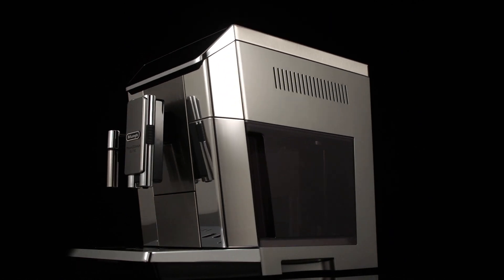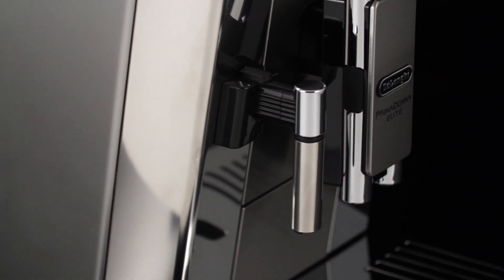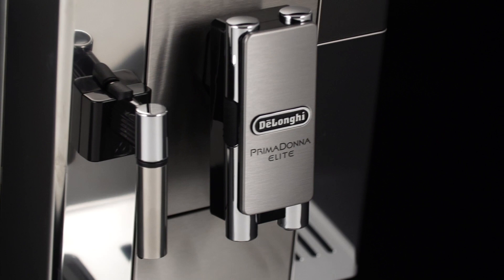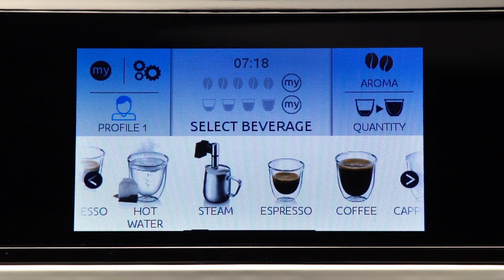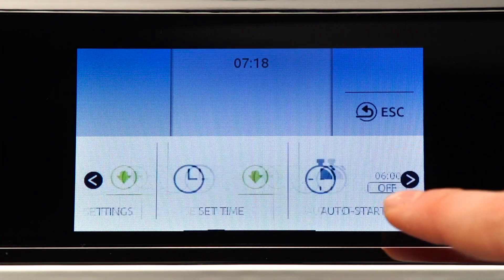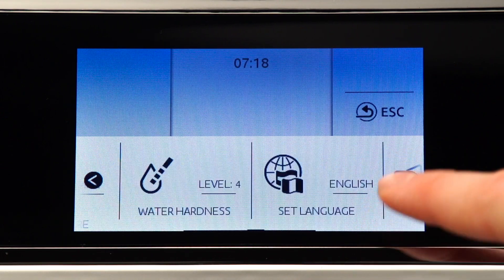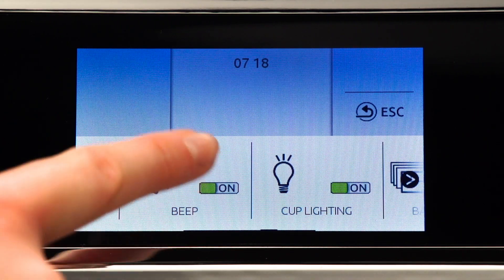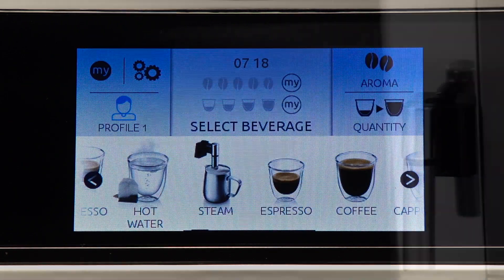How to set the beep on your De'Longhi PrimaDonna Elite ECAM 650.75/ECAM 650.85 coffee machine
Watch this short video to find out how to set the beep on your De'Longhi PrimaDonna Elite ECAM 650.75/ECAM 650.85 bean-to-cup coffee machine.
Your De'Longhi PrimaDonna Elite ECAM 650.75/ECAM 650.85 bean-to-cup coffee machine should always deliver a perfect coffee. From long coffee to latte, if you take good care of your coffee machine with regular cleaning and maintenance, you can enjoy delicious beverages for years to come. To help you get the most out of your coffee machine, we've created a series of How-To videos. Use the links listed below to jump to different sections.

For more information on the De'Longhi PrimaDonna Elite ECAM 650.75/ECAM 650.85